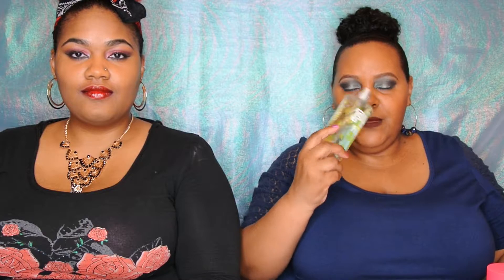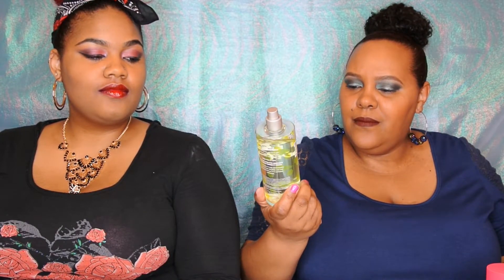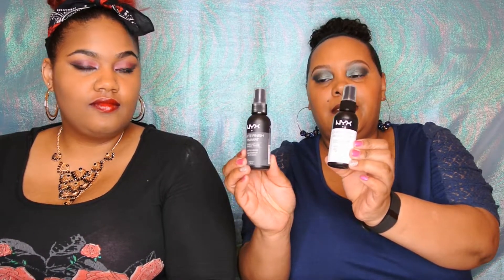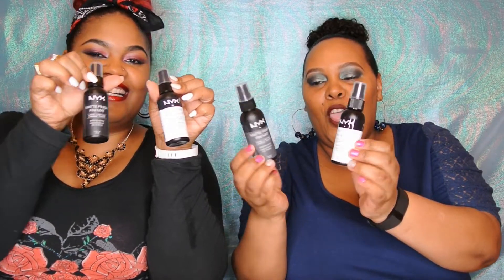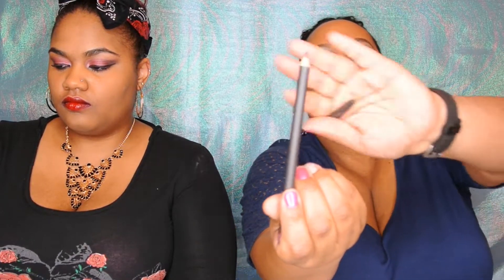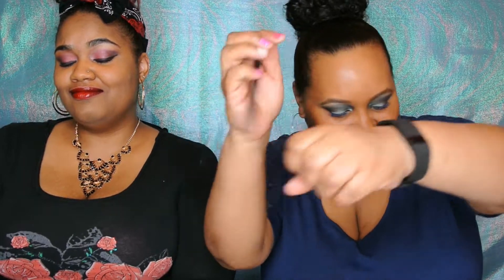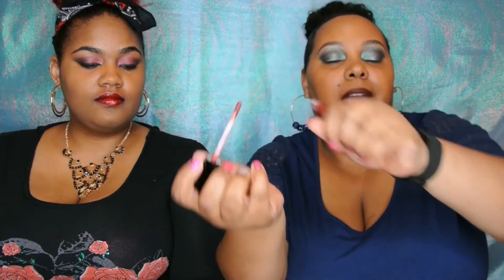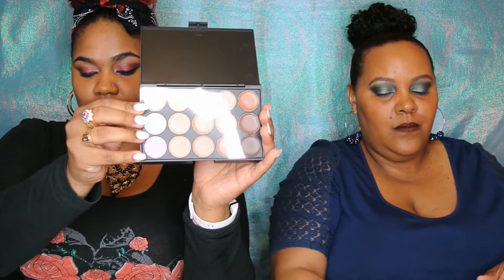Make Up Haul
OPEN ME!

Hey Glittie Bugz!! We’re back with a brand new Haul!

Shaunte`’s Itemz:

Body Productz:
Total Flirt by PINK
Fresh and Clean by PINK

Beauty Productz:
Dewy Finish Make-Up Setting Spray by NYX
Matte Finish Make-Up Setting Spray by NYX
Mally Face Definer
Pore Professionals by Benefit
Plum Lipliner by MAC
Cyber World Lipliner by MAC
NC42 Studio Finish Concealer
Enchanter by MAC (Creamsceen)
Viva Glam Arianna Grande by MAC
Cabernet by Joridana
Eyelashes

Miscellaneous:
Notebooks

Raquel’s Itemz:

Beauty Productz:
Cold Hearted by NYX (Wicked Collection)
Scandalous by NYX (Wicked Collection)
Sinful by NYX (Wicked Collection)
Risqué by NYX (Wicked Collection)
Stone Cold by NYX (Wicked Collection)
Key Lime (Macaron Collection)
Rose (Macaron Collection)
Citron (Macaron Collection)
Flawless by NYX (High Voltage Lipstick)
Playdate by NYX (High Voltage Lipstick)
Twisted by NYX (High Voltage Lipstick)
Temptress by NYX (Simply Vamp)
French Kiss by NYX (Simply Pink)
First Base by NYX (Simply Pink)
NYX Eyeshadow Base (White)
Midnight Blue by Wet n Wild (Fantasy Maker)
Deep Purple by Wet n Wild (Fantasy Maker)
Blackout by Wet n Wild (Fantasy Maker)
Concealer Palette and Brushes